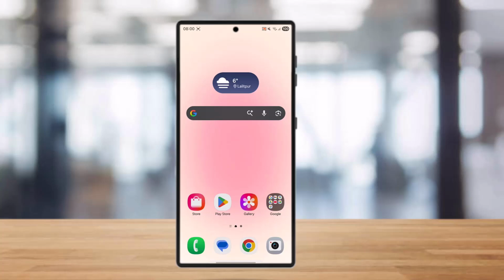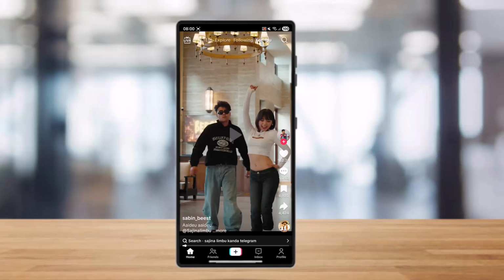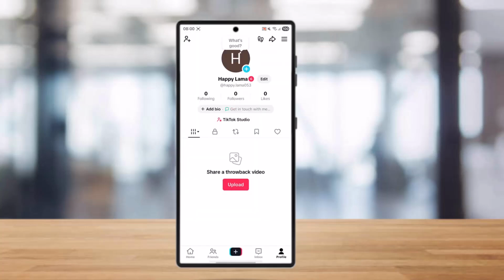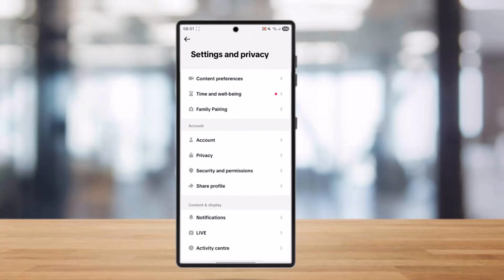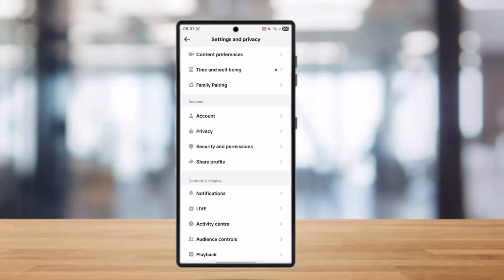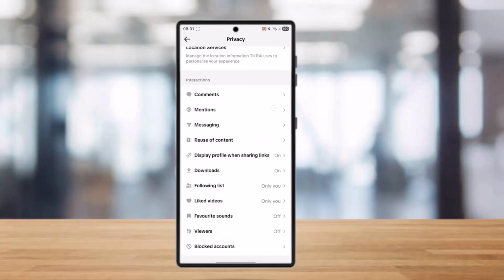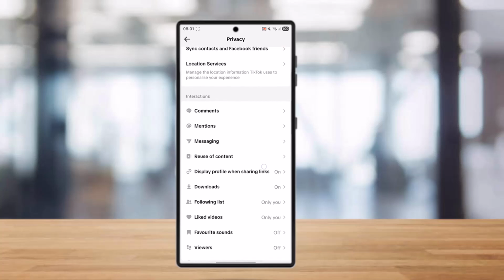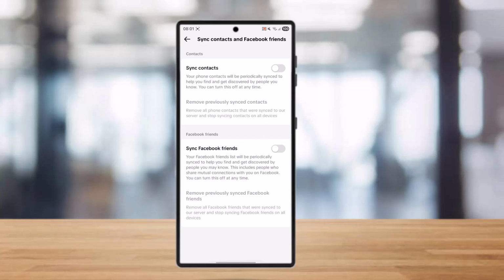How To Stop TikTok From Syncing Contacts !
Today, in this video, we are going to discuss how to stop TikTok from syncing contacts. Many users are concerned about privacy and want to prevent TikTok from accessing their phone contacts. By following a few simple steps, you can ensure your contacts stay private while still using TikTok safely.

First, open the TikTok app on your device and go to your profile. Once you are on your profile, tap the three-line hamburger icon on the top right corner of your screen. This will open the main menu where you can access all your account settings and privacy options.

Next, tap on Settings and Privacy. Scroll down to find the Privacy section. In this section, you will see an option called Sync Contacts and Facebook Friends. This is the feature that allows TikTok to access and sync your contacts automatically.

To stop syncing, simply toggle the button off by sliding it from the right-hand side to the left-hand side. Once you do this, TikTok will no longer access or upload your contacts, protecting your privacy. It’s that simple and only takes a few seconds to ensure your information stays secure.

Stopping TikTok from syncing contacts is a quick way to maintain control over your personal data. I hope you found this video helpful!